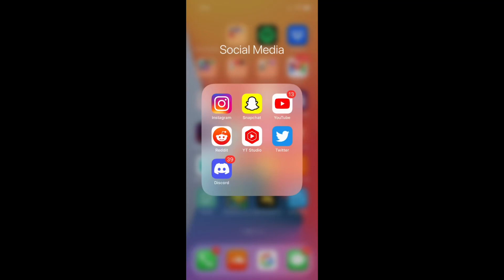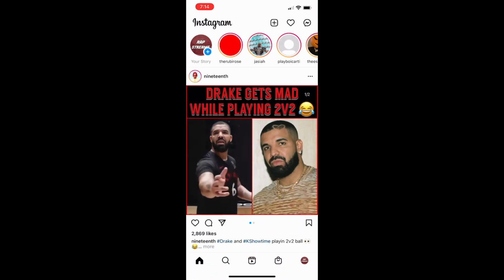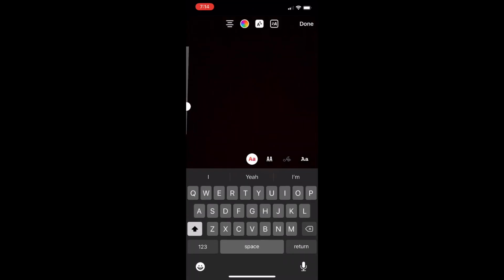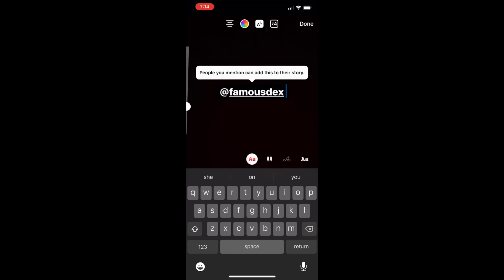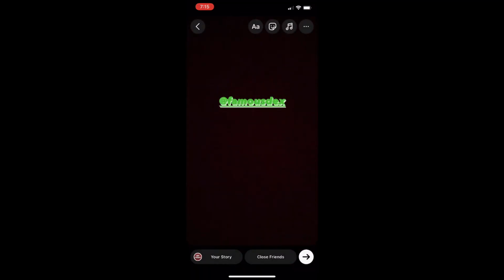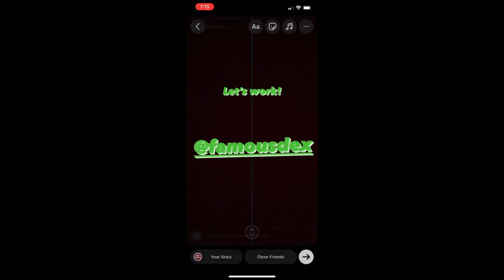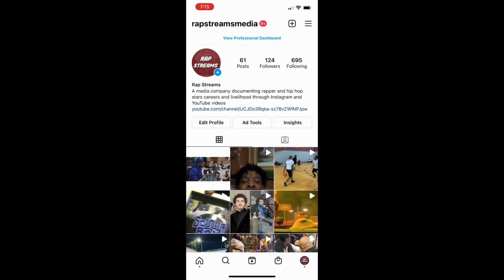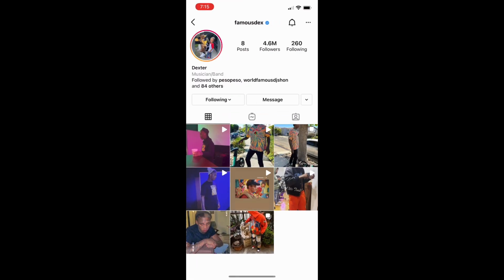How to Tag Someone on Your Instagram Story